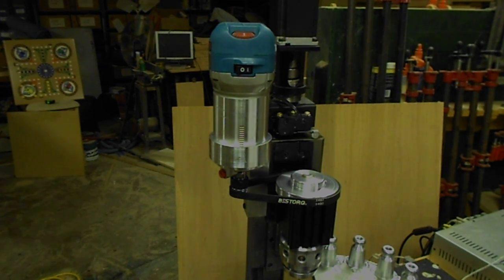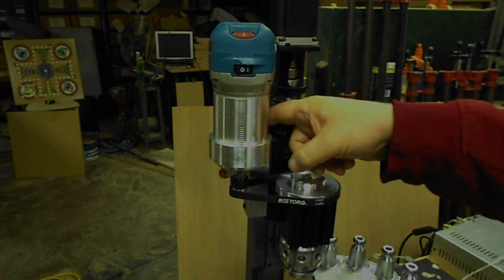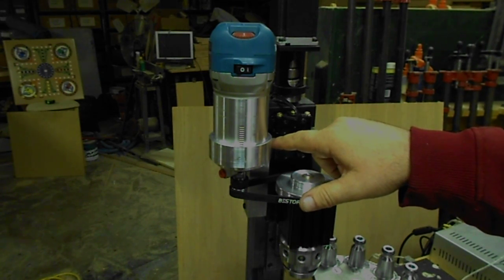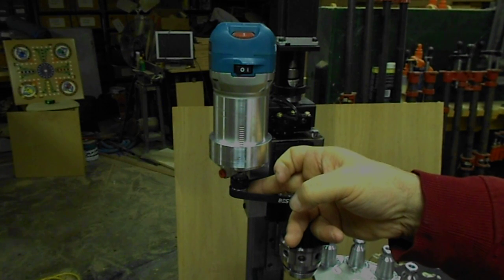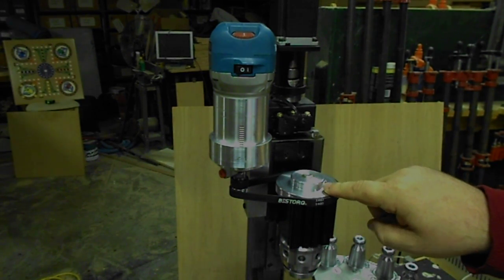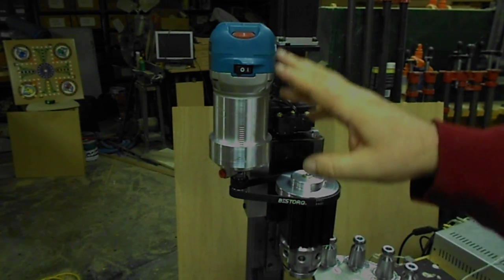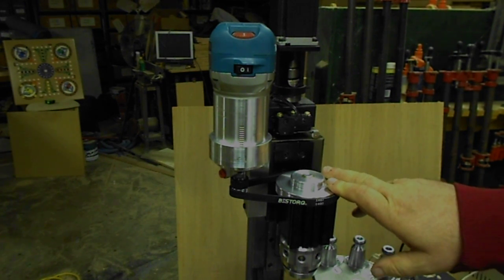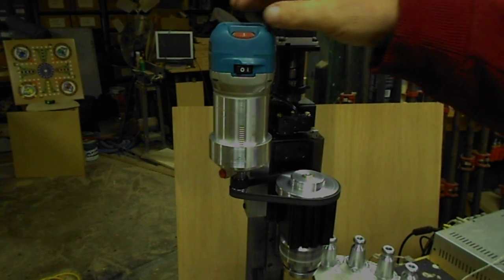Replacing the Taig Mill motor with a Makita VS trim router (2500-7500 RPM)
I wanted to be able to control my motor speed without having to change belt positions on step pulleys. Since Makita's VS router offers the broadest range at 10k to 30k RPMS it was the best choice for this project. After deciding on using poly-V (serpentine) type belts I looked for matching "J" series sheaves to reduce the extreme RPMs to a more acceptable operating speed. After hours of looking I found nothing but larger industrial sized sheaves that came no-where near the size needed, however, I did find the dimension needed to build them myself. The results are fantastic! I will never again have to break the motor loose to change speeds. With speeds from 2500 to 7500 RPM I can use any tool in my arsenal.
INFORMATION NEEDED TO CREATE YOUR OWN SHEAVES
- for the custom belt sizes140J4 Serpentine Belt (14 is the length / J is the series / 4 is the number of V bands)
- shows the geometry for the "J" series sheave. You can use any one of the series types but I chose to use the "J" series because it uses a 40° groove and .015 radius root which makes it a perfect profile for a VNMG-331(35° with .015 tool nose radius) insert held in a neutral tool holder. I just used the minimum accepted profile (.800 dia) for the router sheave and 4x that (3.200) for the spindle sheave. You can create the geometry and make it work on any diameter though.
Show less
REPLY